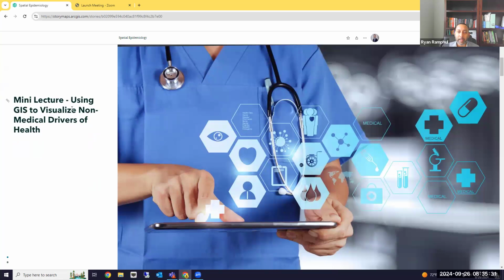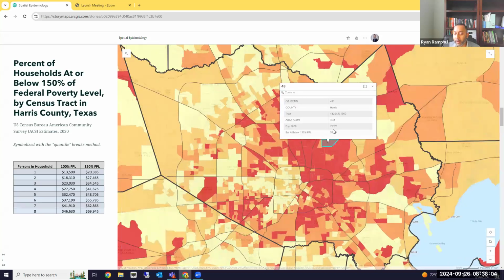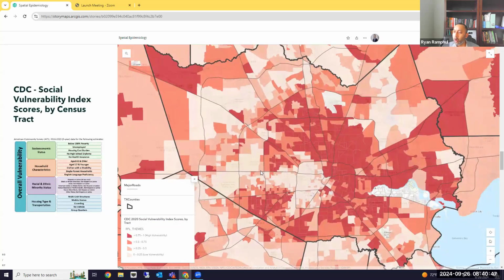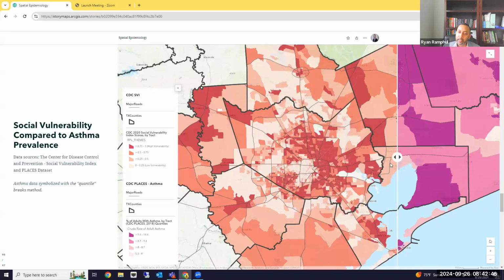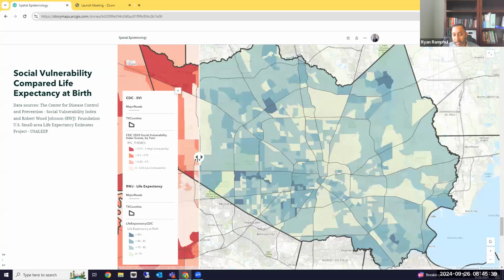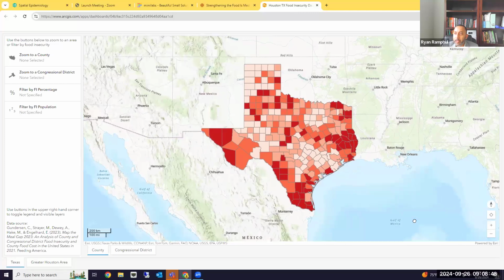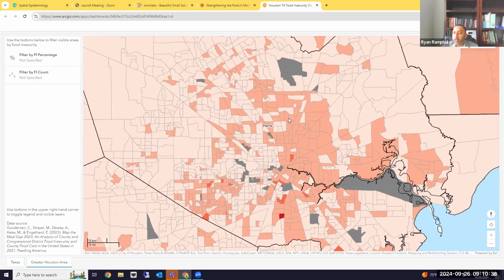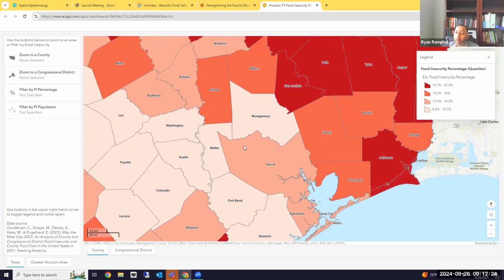Health Equity Collective Virtual Networking Session - Mapping & Advocacy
Ryan Ramphul, PhD, MS, spatial epidemiologist, assistant professor of epidemiology at UTHealth Houston School of Public Health, and faculty member with the Center for Health Equity, discussed the role mapping can play in showing the effects non-medical drivers of health, such as one's neighborhood, have on health.

(Maps inequality in Greater Houston area)

(Food insecurity at state, congressional level, and county)

(The mimilabs workspace is a publicly accessible data lakehouse that hosts thousands of publicly available healthcare datasets, e.g., datasets from the Centers for Medicare & Medicaid Services, Centers for Disease Control and Prevention, Food & Drug Administration, etc.)